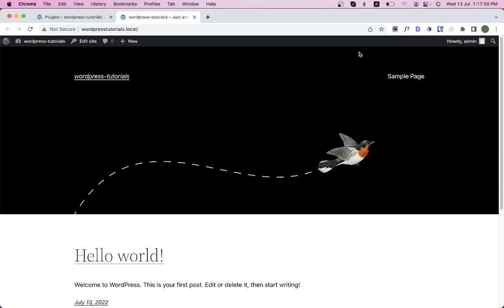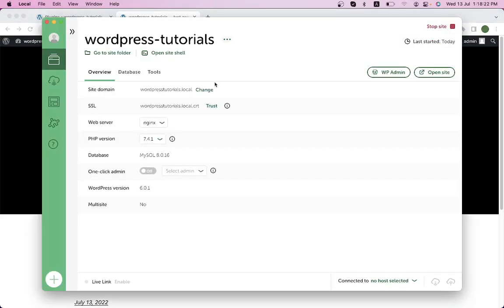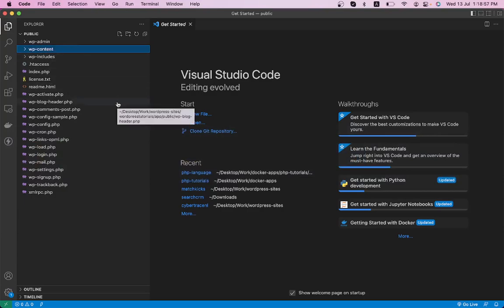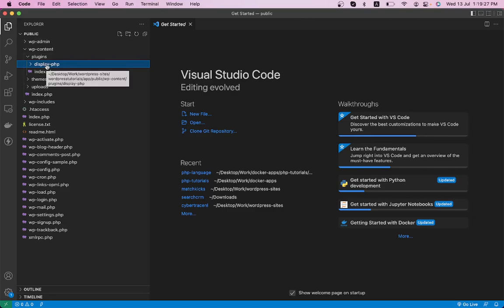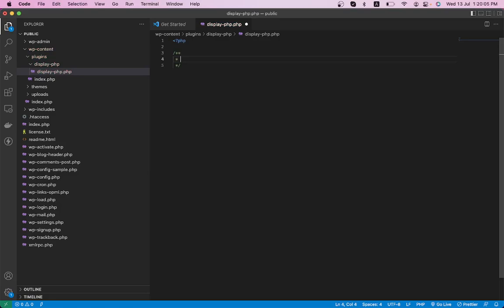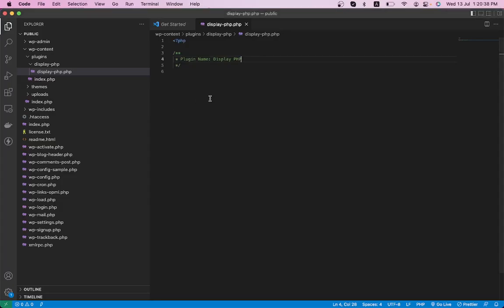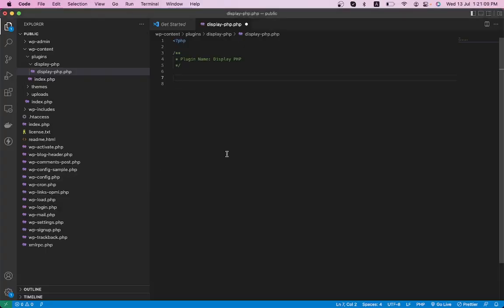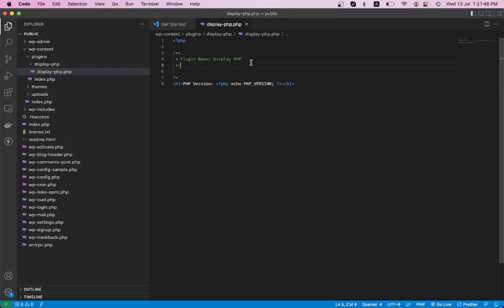How to develop a WordPress Plugin in less than 2 minutes? | FarazDev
WordPress
WordPress Plugin
How to develop a WordPress plugin?
WordPress plugin development
Simplest WordPress plugin
WordPress tutorials